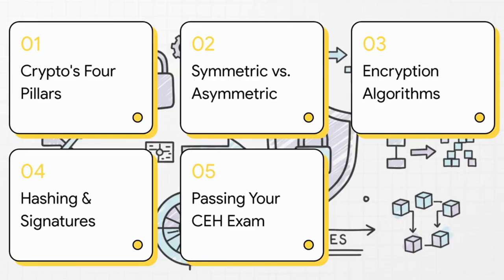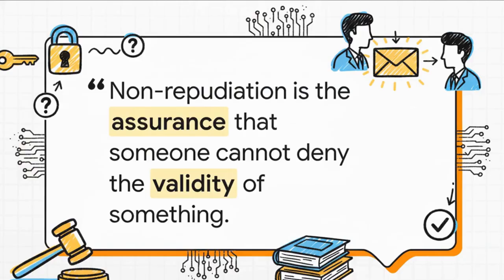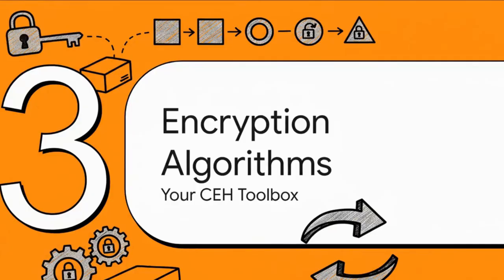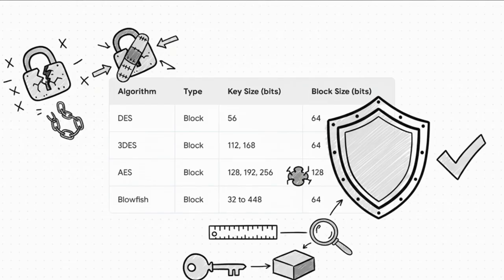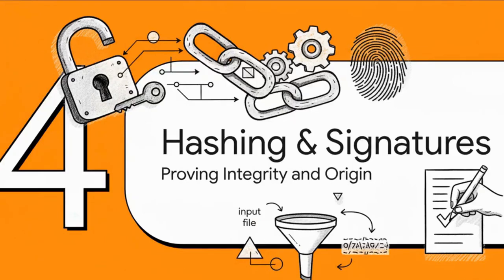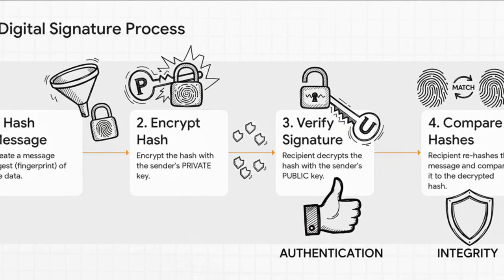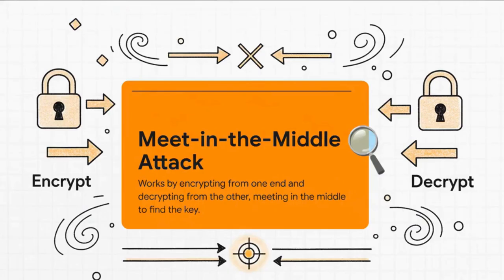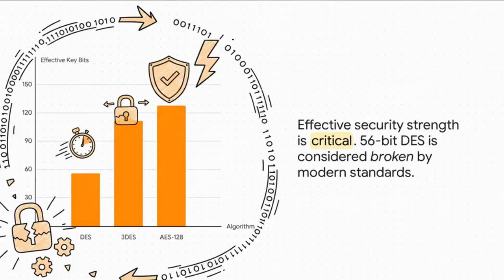[CEH v13] [Module 20] LO-01_Explain Cryptography Concepts and Different Encryption Algorithms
This study guide provides a comprehensive synthesis of cryptographic concepts, encryption algorithms, and related security mechanisms as outlined in the provided source material. It is designed to facilitate mastery of data protection principles, ranging from classical ciphers to modern quantum-resistant techniques.